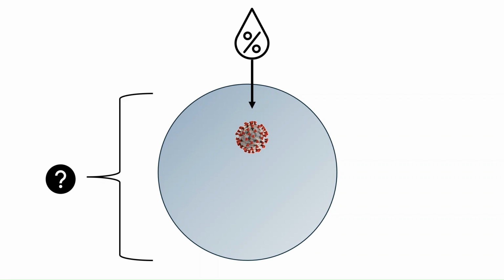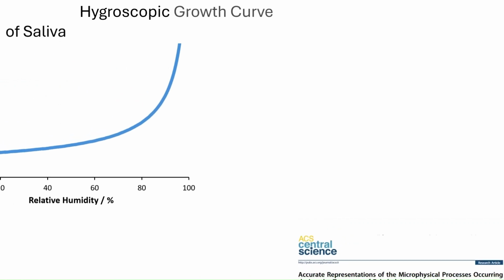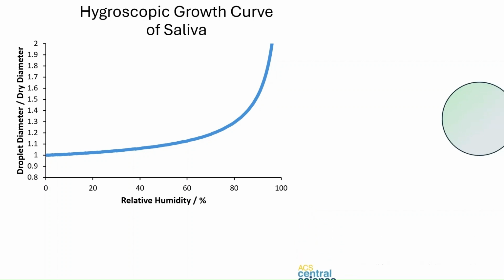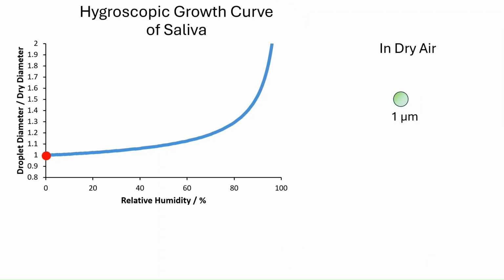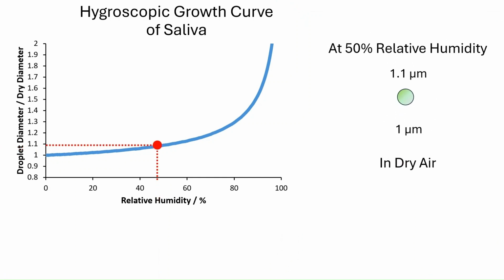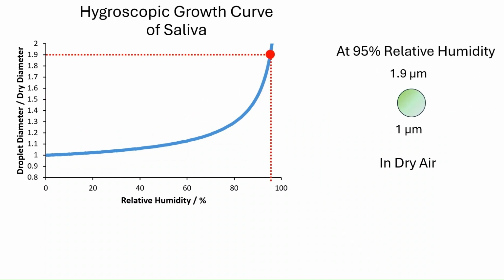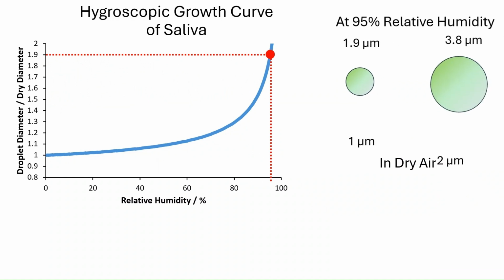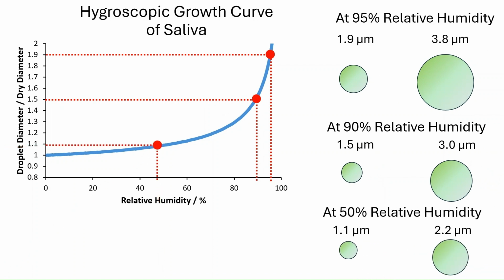How Does Humidity Affect the Size of Exhaled Aerosol?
Humidity will affect how large an exhaled aerosol will grow. This will have affects on how long the aerosol remains suspended in the air, as well as how long microbes in the aerosol remain infectious.

In this short video, I explain how humidity affects the size of exhaled aerosol. This is an excerpt from a longer video where I explain how humdity affects the transmission of SARS-CoV-2: